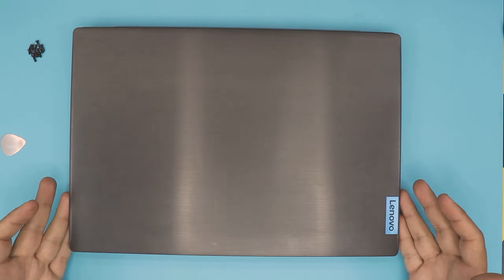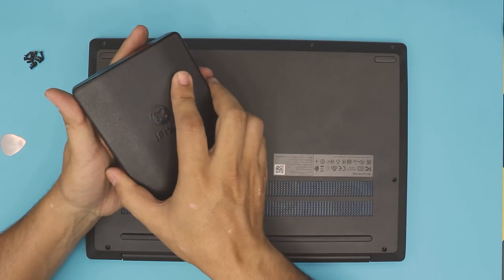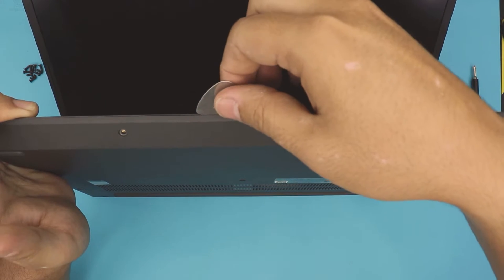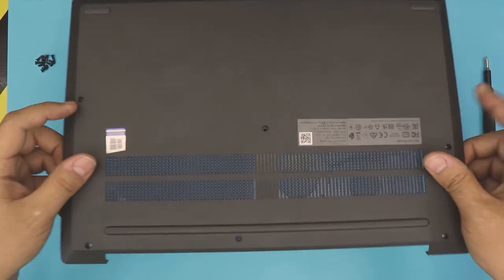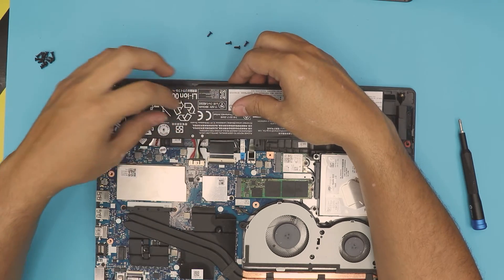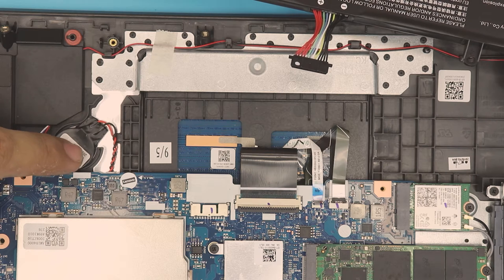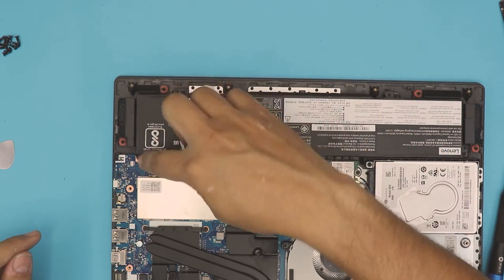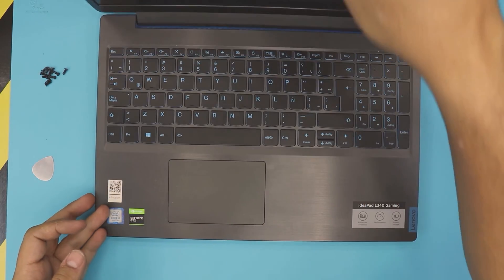Lenovo Gaming L340 Battery Replacement Guide ....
In this video i will show you how to replace your Battery for Lenovo Gaming L340 STEP By STEP.
🔵 Battery: L18C3PF1
🔵 Battery: L18C3PF1
🔵 Battery: L18C3PF1
👉 list tools used:

› Bitcoin: 18hcxrq3tgSdLPfKMETsVjUDVKY6ZQmyDz
› Bitcoin Cash: qp280zsc88t7jqtf8tc2sqawamujlf9vpcv685ug2l
› Ether: 0xac3194010D46f256A6F63E5794336C396C08ebC0